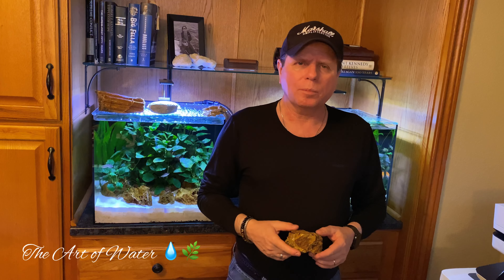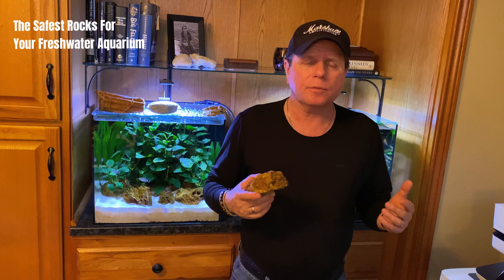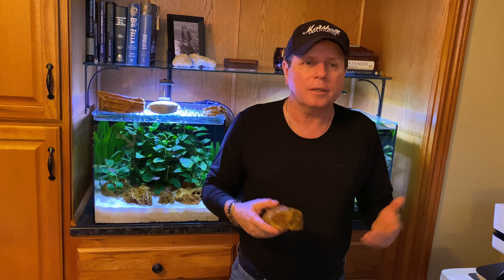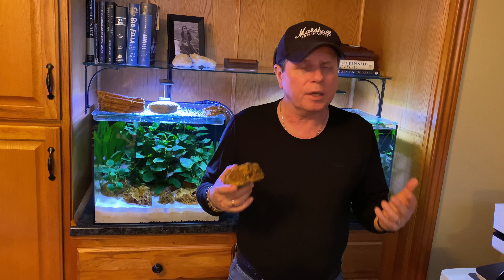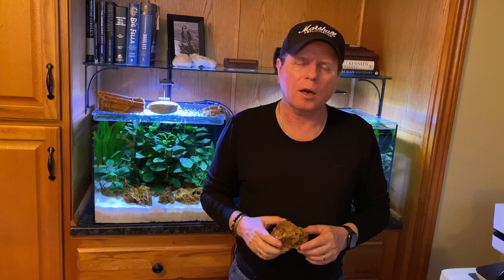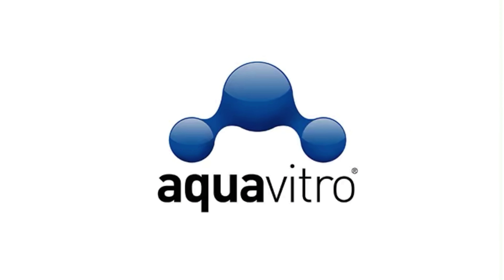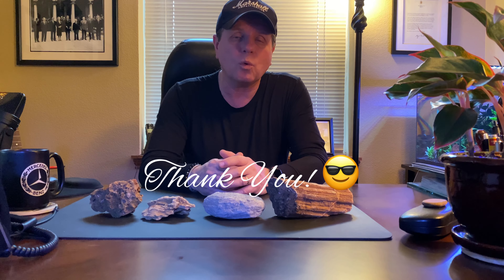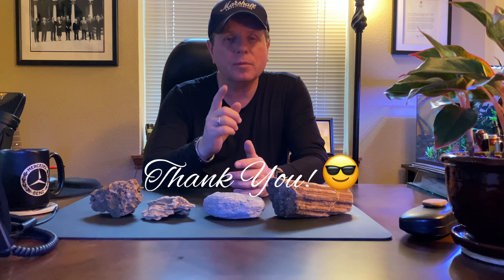Picking The Best Rock For Your Scape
Picking The Safest And Best Hardscape Rock For Your Freshwater Aquarium Without Harming Water Parameters